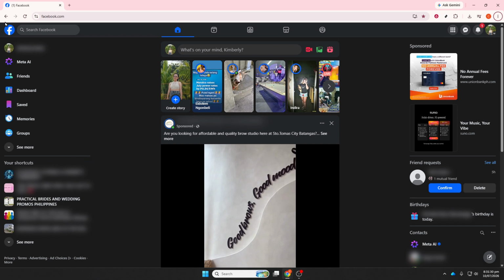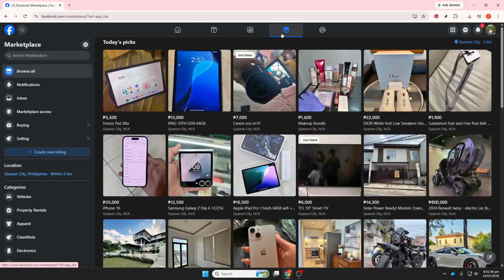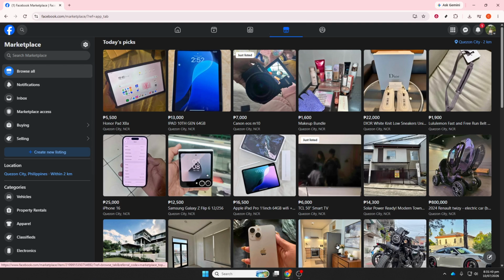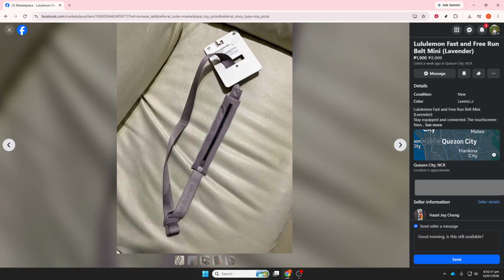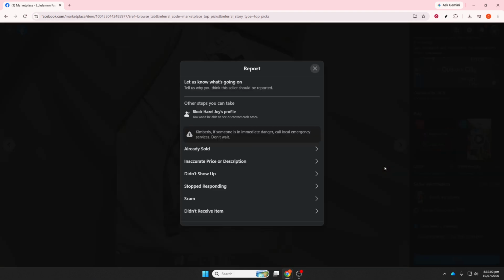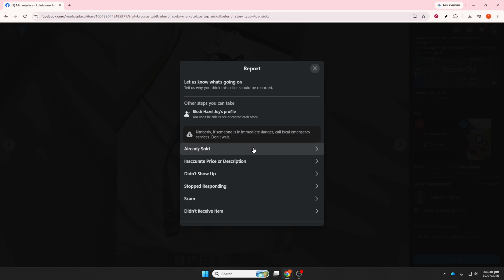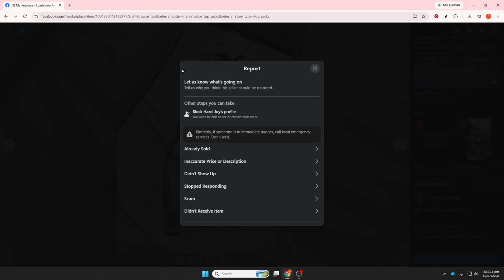How To Report A Seller On Facebook Marketplace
Need to report a seller on Facebook Marketplace? In this step-by-step tutorial, you'll learn how to report a seller on Facebook Marketplace using the latest Facebook app and website features in 2026.

Whether you've encountered a scam, misleading listing, counterfeit item, inappropriate behavior, or another issue, Facebook allows you to report sellers to help keep Marketplace safe for everyone. This guide walks you through the reporting process and explains what happens after you submit a report.

In this video, you'll learn:

How to report suspicious or scam listings
Reasons you can report a Marketplace seller
What happens after you submit a report
How to block a seller on Facebook Marketplace
Tips for staying safe while buying and selling online
Common Facebook Marketplace safety practices

If you're looking for a quick and easy way to report a Marketplace seller and protect yourself from scams, this beginner-friendly tutorial has you covered.